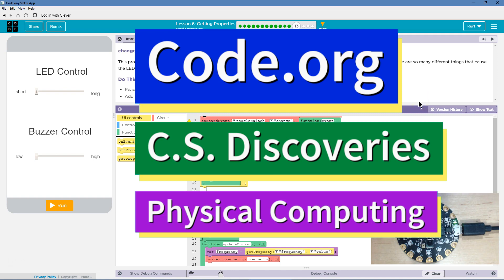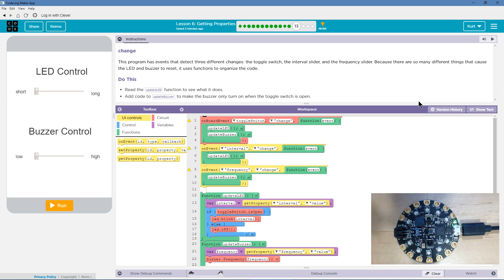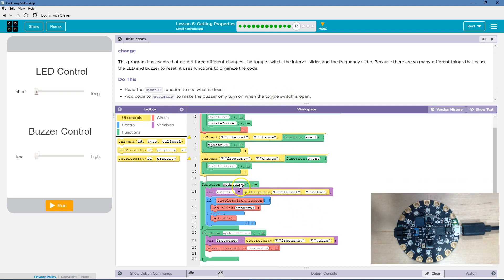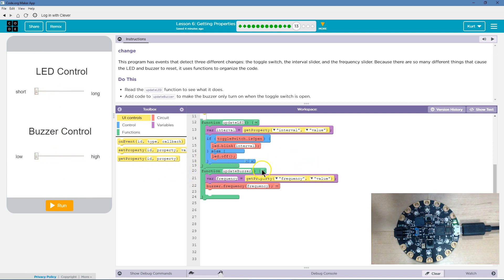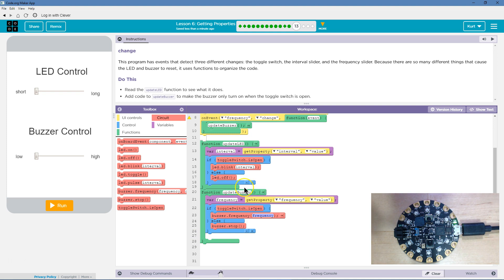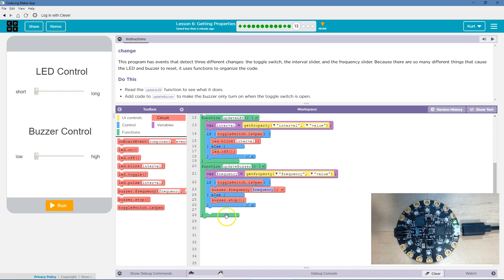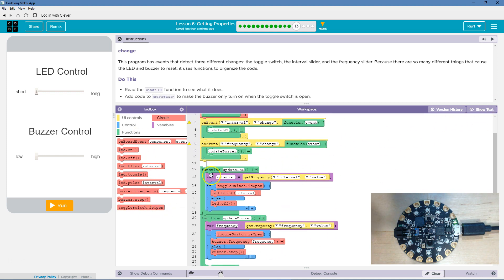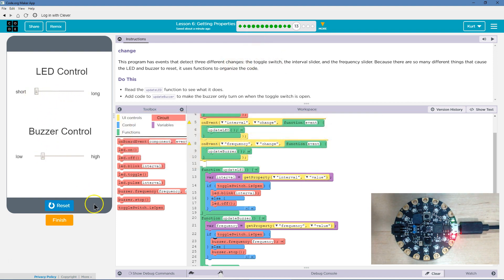Getting Properties Lesson 6.13 Tutorial and Answer Code.org CS Discoveries Physical Computing Unit 6